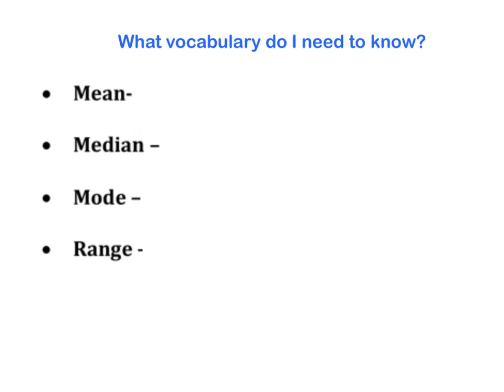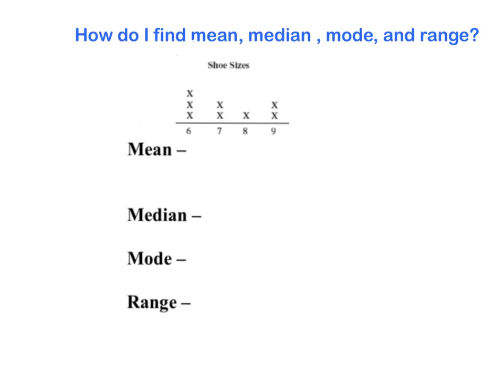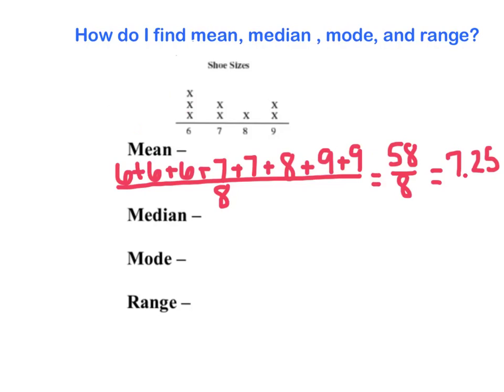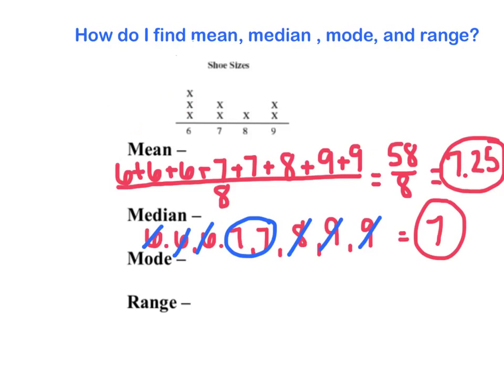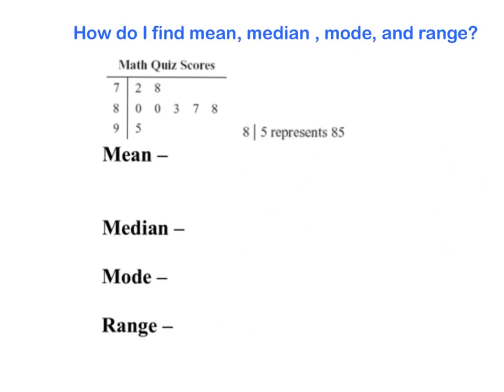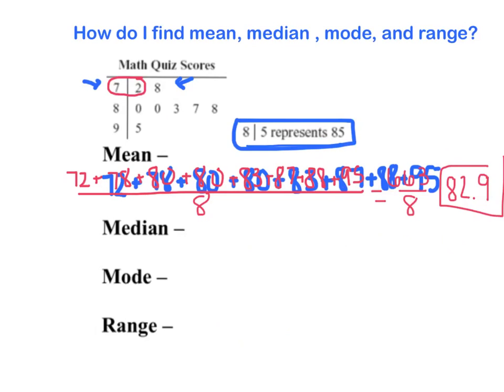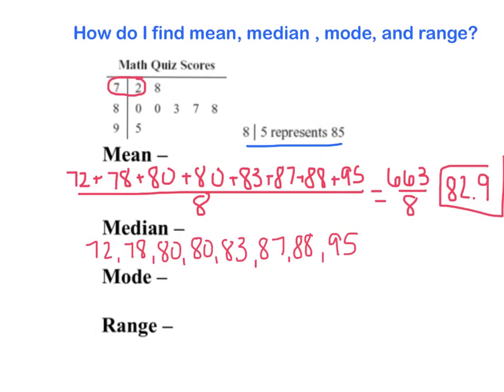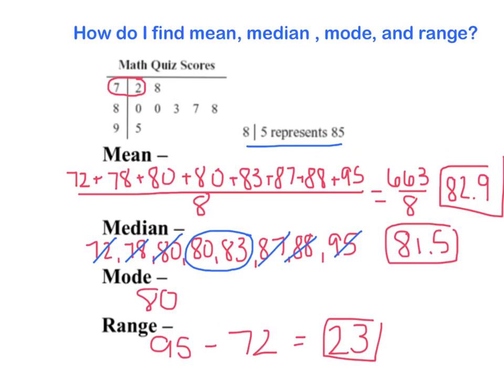Mean, Median, Mode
MCA Homeroom Lesson